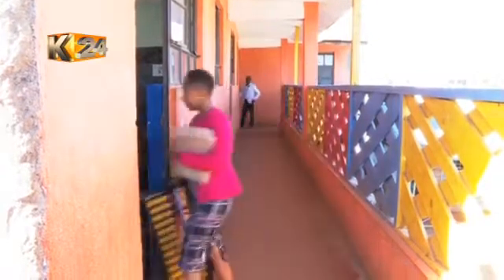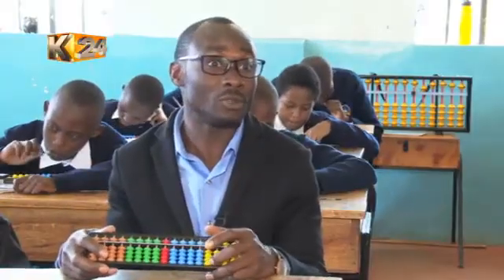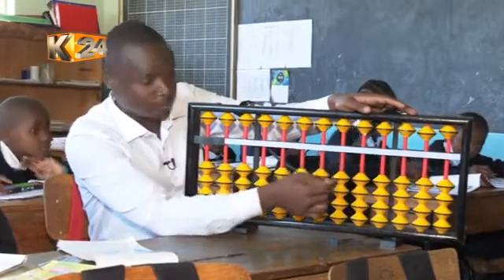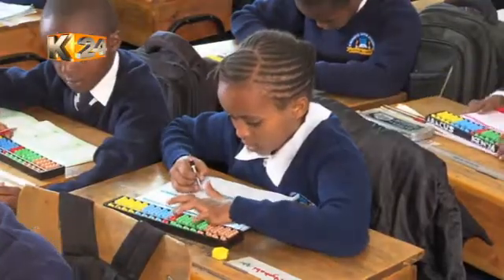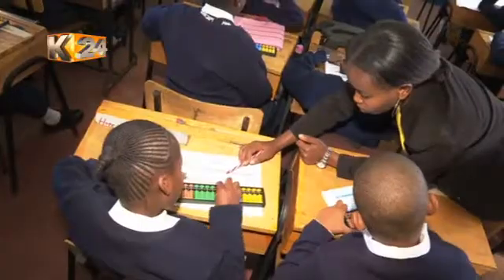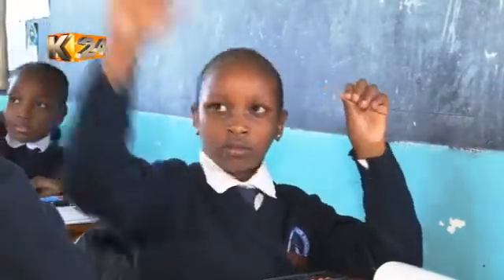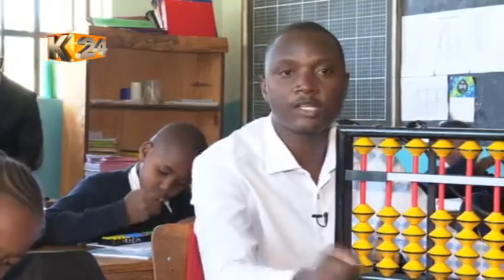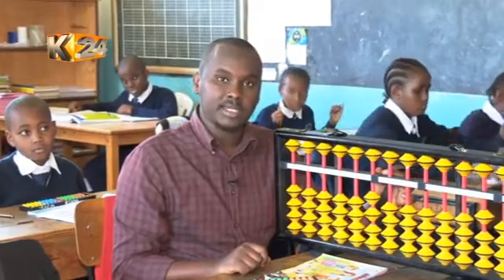THE ABACUS An ancient tool used as a calculator Kingsmead school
K24 abacus TV story